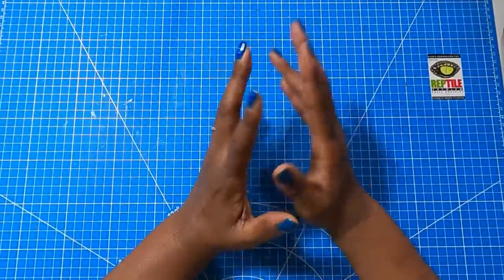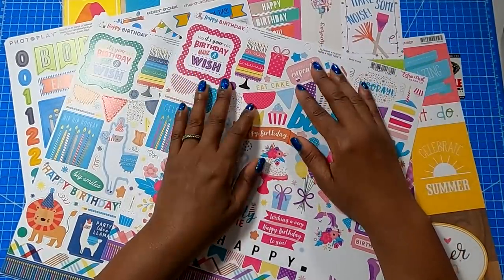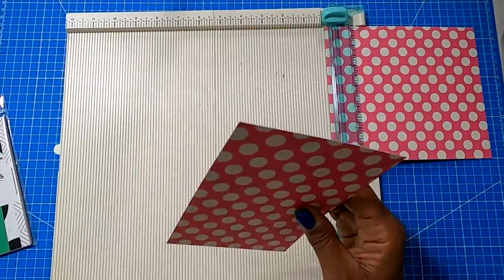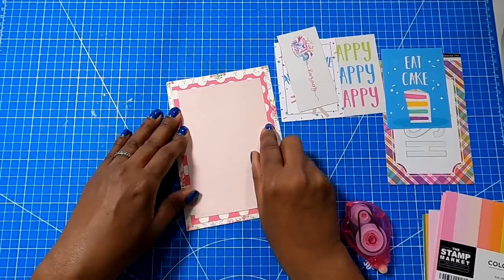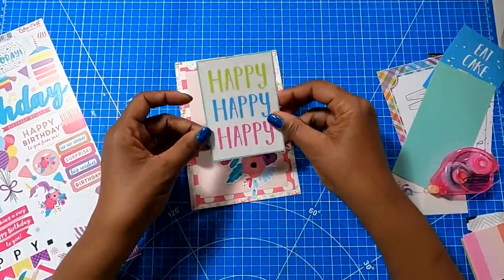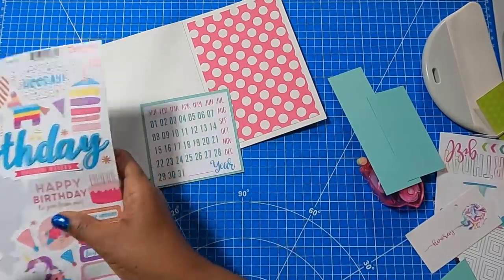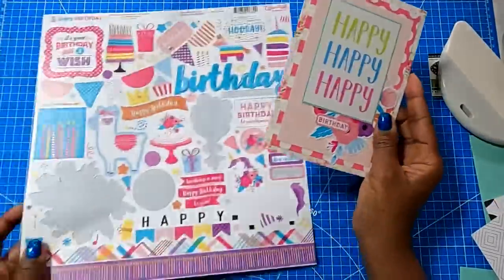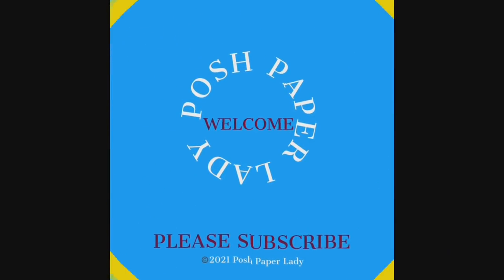two of my favorite craft items! CAN YOU GUESS WHAT THEY ARE?? come see!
Check out two paper crafty things I ALWAYS have in my stash because they help simplify the crafting process.  And check out the fun little project I make with them!

✏️To make an envelope for this project, you will need one 9 1/4 x 12 paper.  Score the 9 1/4 side at 1 and 8 1/4.  On the 12 side, score at 5 and 10 1/8.  See this video for the cutting and gluing process

If you don't see the Join Button, please try copying and pastingthis yocan leave a comment on the video and I will respond to you.  Thanks

CHUNKY LITTLE HAMMER
The XYRON CREATOPIA is a discontinued tool, however they often come up for sale on EBAY.
3 RING METAL BINDER
MINI BULLDOG CLIPS USED IN THIS VIDEO
Cordless Glue Gun
1 inch double sided TEAR TAPE
Bone Folder